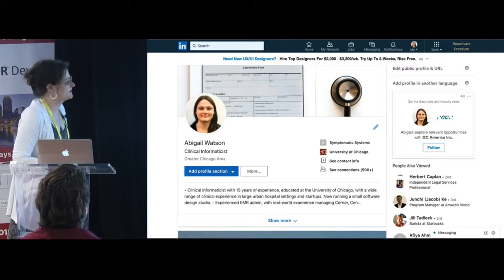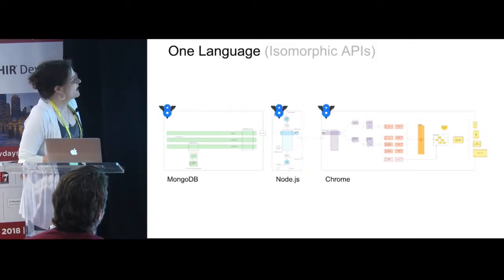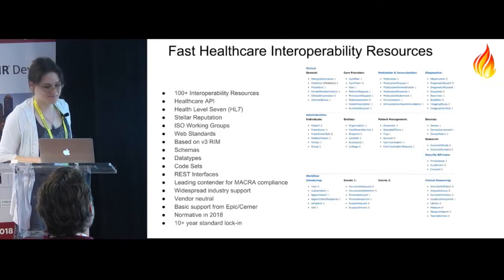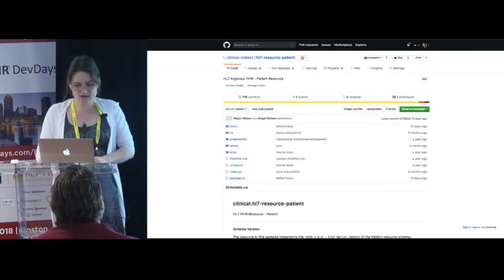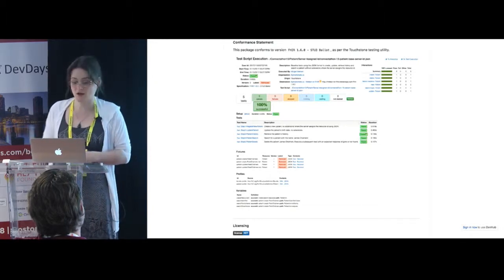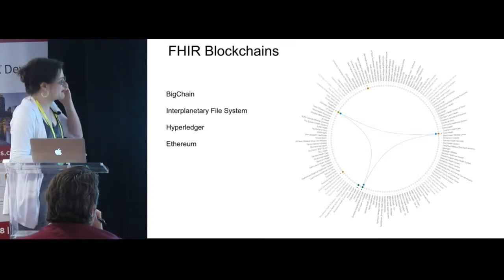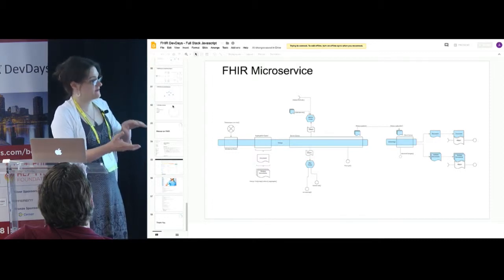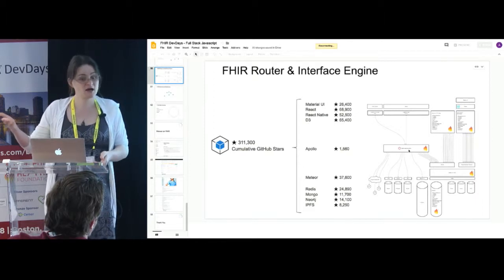Abigail Watson - JavaScript Full Stack Development | DevDays 2018 Boston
One language. One healthcare API. We use Javascript and FHIR on the client, server, database, testing, tooling, and hardware. Spend less time fighting with technology and more time on clinical scenarios, bioinformatics and helping patients. Join us for a short introduction on how to get started.